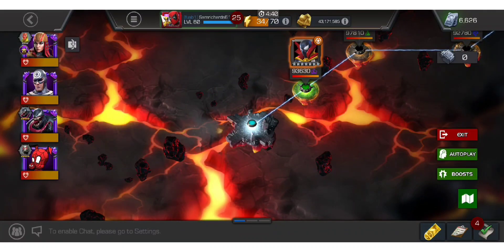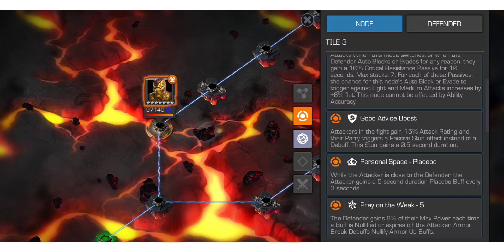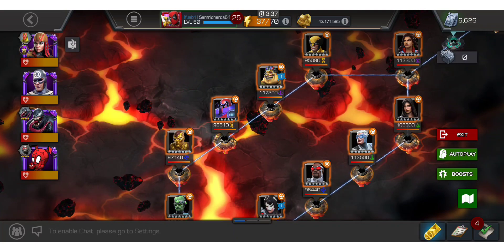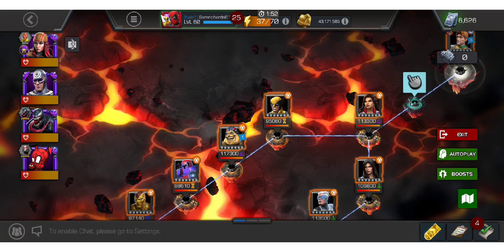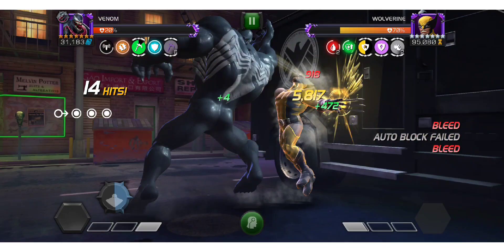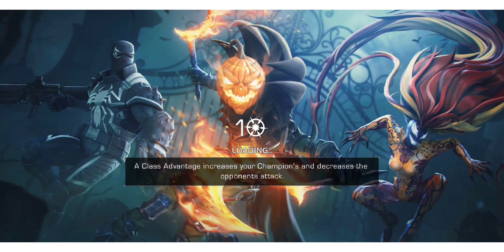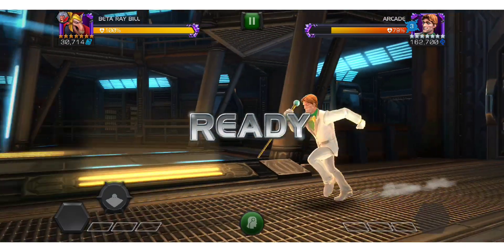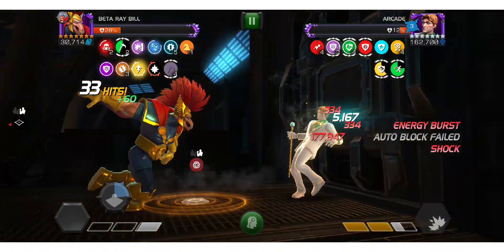Arcade Games Showcase - Left Side Best Counters and How to Fight the Bosses!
In today's video we will be running through the left side of the new side quest - Arcade Games Showcase.

I will talk about the best counters for the defenders on this side of the path and all of the clarity champions who can be used.